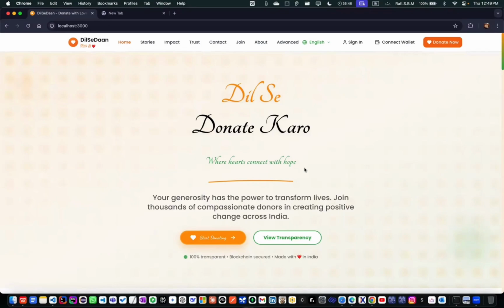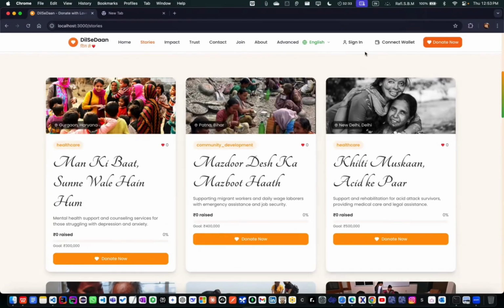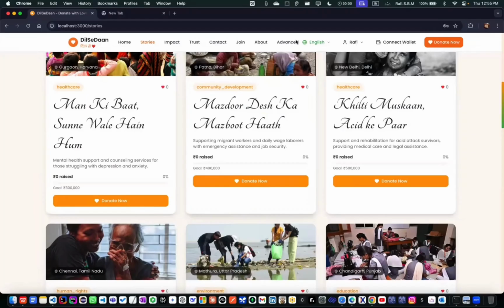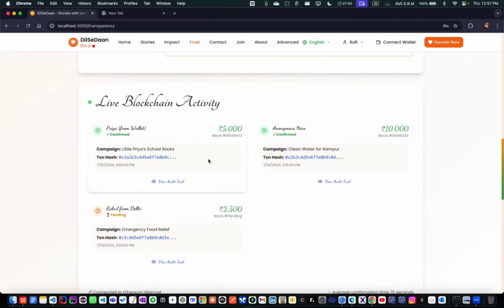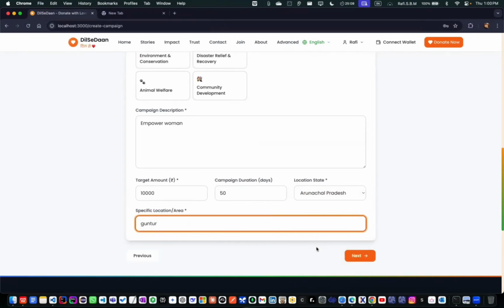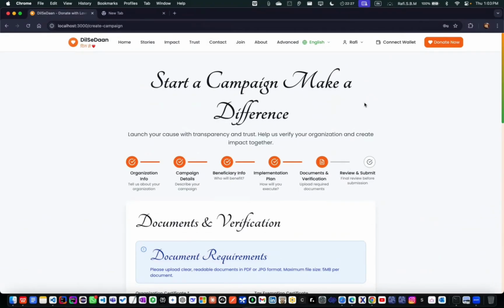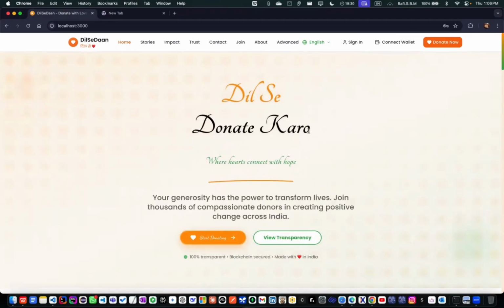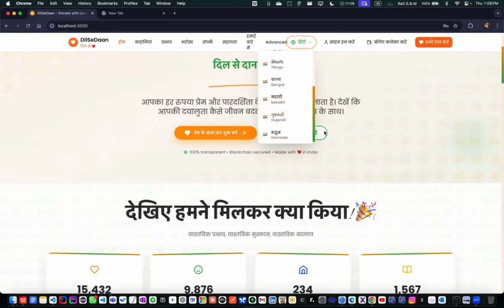DilSeDaan Project Demo by Team Vortex 17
Welcome to the official project demo of DilSeDaan (दिल से दान), a visionary platform presented by Team Vortex 17.

This video provides a complete walkthrough of the user experience, designed to architect a new era of trust in Indian philanthropy. We are tackling the critical issue of transparency in charity by using the power of blockchain technology to create a direct, verifiable link between donors and their impact. For too long, the generosity of millions has been met with uncertainty. DilSeDaan shatters the "black box" of traditional giving, ensuring that every rupee is accounted for.

*   A complete walkthrough of the user journey, from discovering a cause to making a donation.
*   An explanation of our core features and how they promote transparency and user confidence.
*   A look into the seamless, clean, and accessible user interface designed for all of India.

🌐 *THE VISION & KEY FEATURES:*
**Absolute Transparency:** Every transaction is recorded on the Polygon blockchain, creating an immutable and publicly verifiable ledger.
**Multi-Language Support:** Full accessibility in both English and Hindi.
**Secure Payments:** Integrated with Razorpay to accept UPI, cards, wallets, and more.
**Automated Receipts:** Instant, 80G compliant tax receipts sent directly to donors.

⛓️ **CORE TECHNOLOGY & ARCHITECTURE:**
Our platform is a comprehensive blueprint built on a modern, scalable, and secure technology stack.
**Frontend:** React 18, TypeScript, Vite, Tailwind CSS
**Backend:** Node.js, Express.js, MongoDB
**Web3 & Blockchain:** Polygon (MATIC), Solidity
**DevOps:** Docker, GitHub Actions (for CI/CD)

🔗 **EXPLORE THE PROJECT BLUEPRINT:**
Dive deep into our work. We believe in transparency in our process, not just our product.

**Sk. Rasheed**